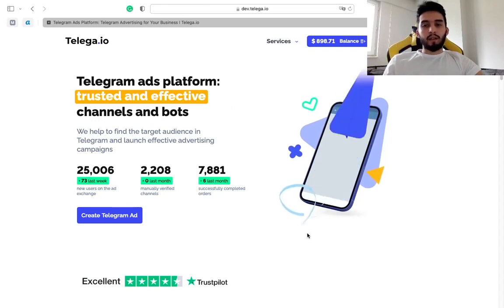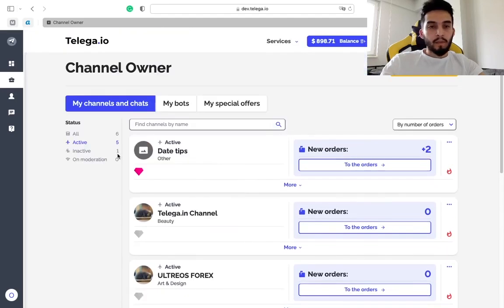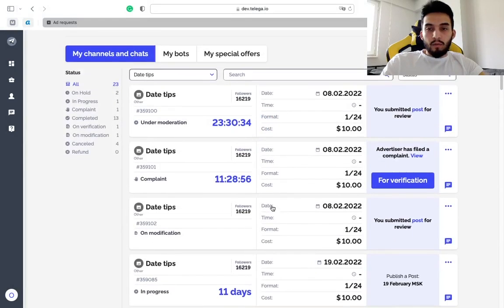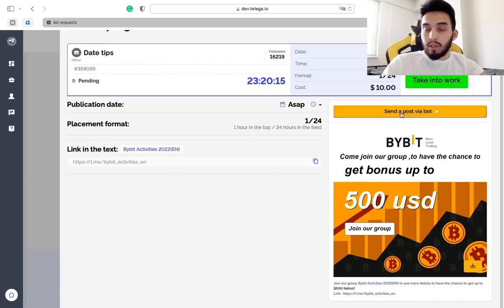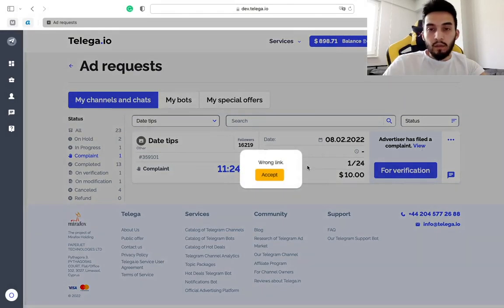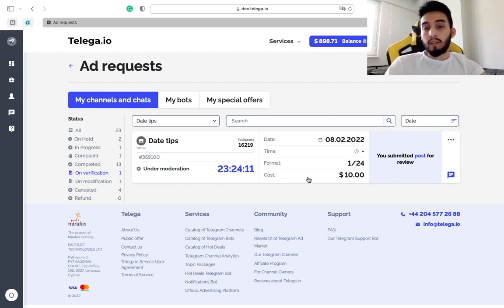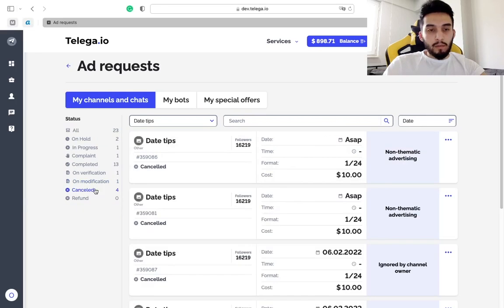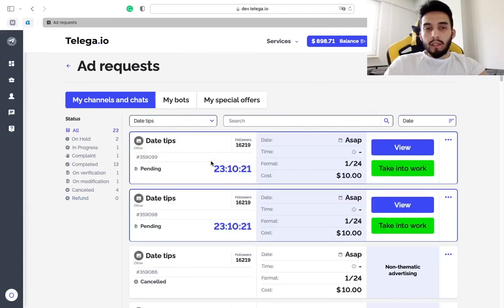Tutorial: How to manage ad orders as a Telegram channel owner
Unlock the secrets of managing ad orders as a Telegram channel owner with our step-by-step tutorial! 🚀 Whether you're a seasoned pro or just starting, we'll guide you through the process on Telega.io. Learn how to efficiently handle ad orders, maximize revenue, and optimize your channel's advertising potential. Dive into the world of seamless ad management and elevate your Telegram channel to new heights!

00:00 - Greetings
00:29 - Statuses of Telegram channels
02:11 - How to take on a new order
03:36 - ON HOLD STATUS
04:54 - IN PROGRESS STATUS
05:37 - COMPLAINT STATUS
06:38 - COMPLETED STATUS
06:57 - ON VERIFICATION STATUS
08:02 - ON MODIFICATION STATUS
09:46 - REFUND STATUS
08:51 - CANCELED STATUS